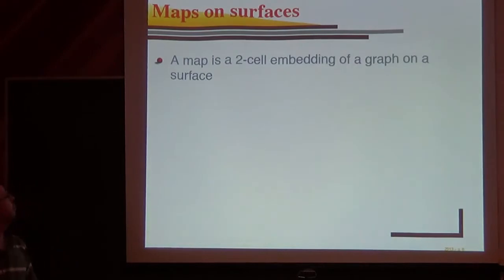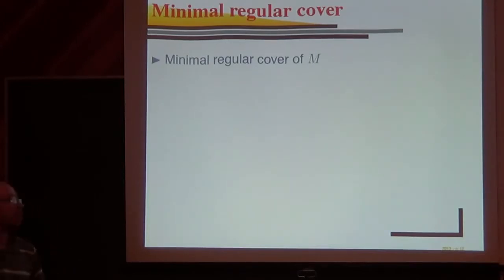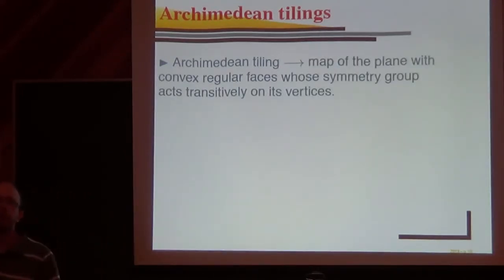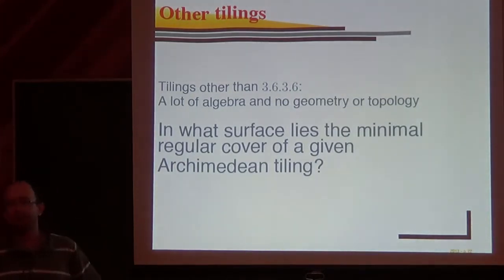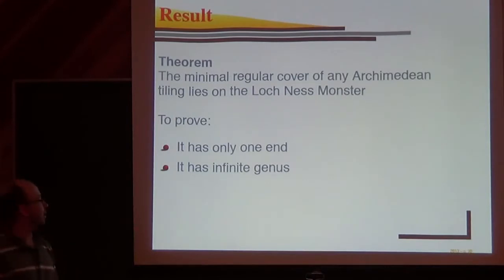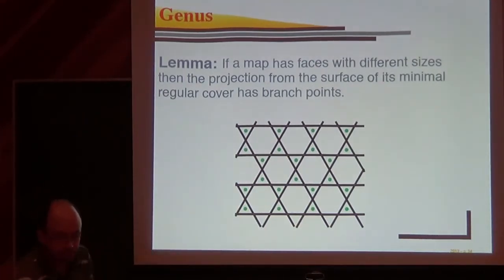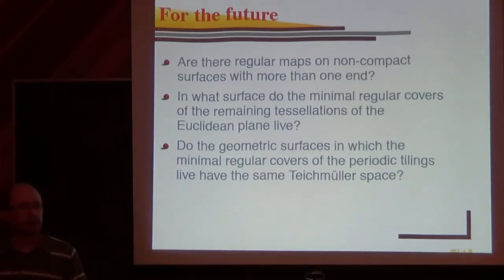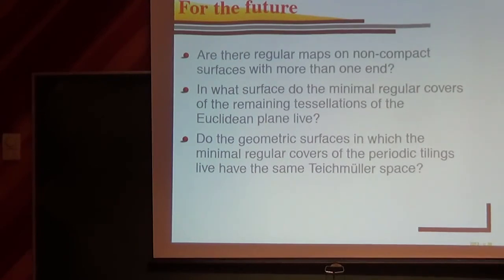Maps to get to the Loch Ness Monster - Daniel Pellicer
A map on a surface S is a collection of points of S, called vertices; and line segments on S between pairs of vertices, called edges; with the property that when we remove from S all vertices and edges, the connected components of the remaining topological space, called faces, are homeomorphic to discs.
Maps on surfaces have been deeply studied since the beginning of the 20th century. Most of their study is on finite maps, or equivalently, of maps on compact surfaces. Recently, attention has been given to infinite maps like the tessellations of the Euclidean plane. In this talk we show how some particular tessellations of the plane, called Archimedean tilings, naturally induce maps in the non-compact surface called the Loch Ness Monster. Geometry, algebra, topology and combinatorics are combined to show that the so-called minimal regular covers of many tessellations of the Euclidean plane are maps on this non-compact surface.